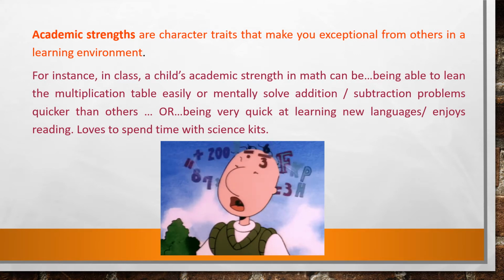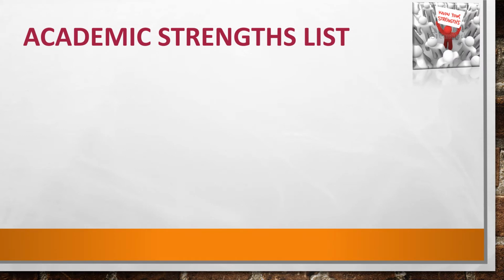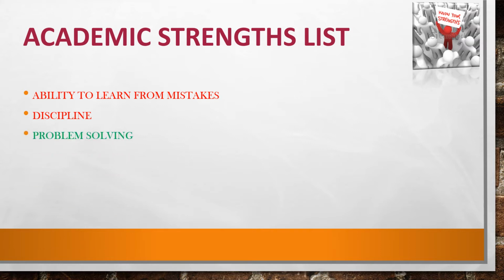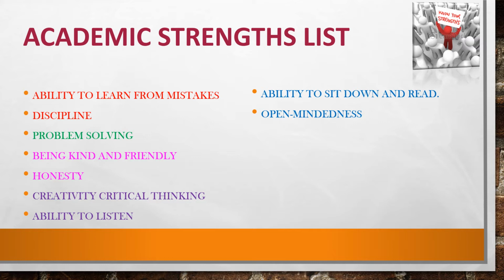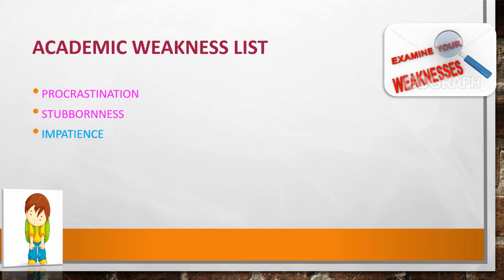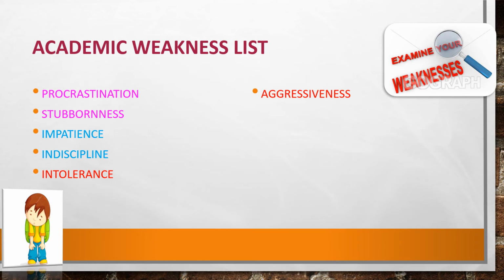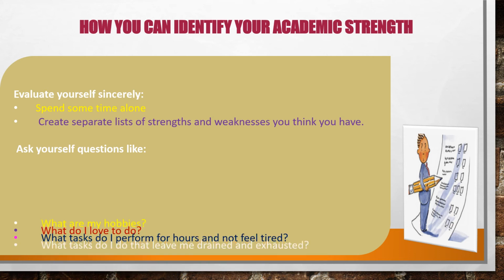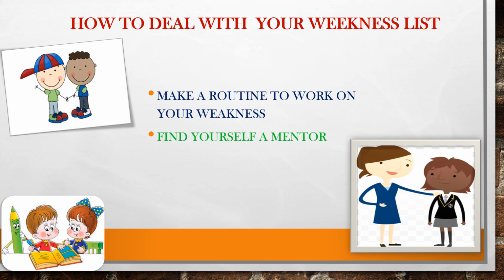MY STRENGTH AND WEAKNESS IN ACADEMIC SKILLS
Helps students to identify their strengths upon which they have to build further and know their weakness which they have to work on and reduce to become a smarter learner.